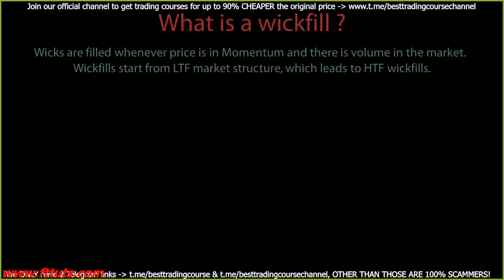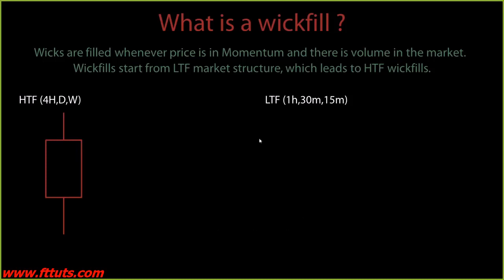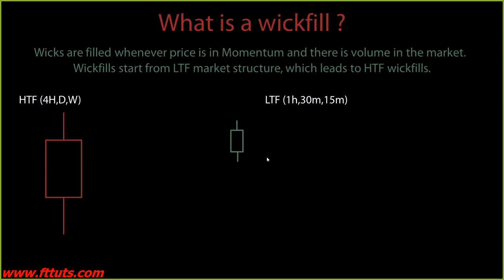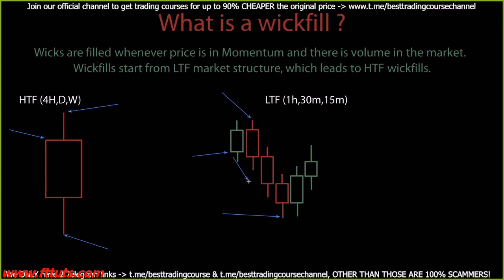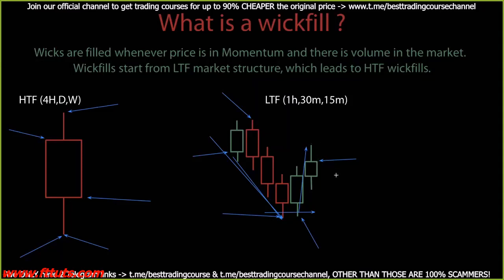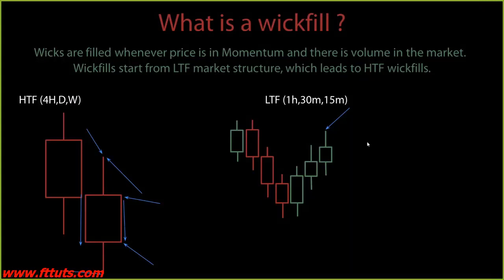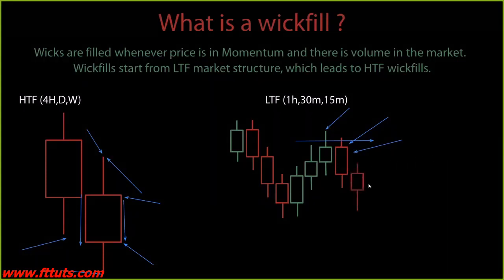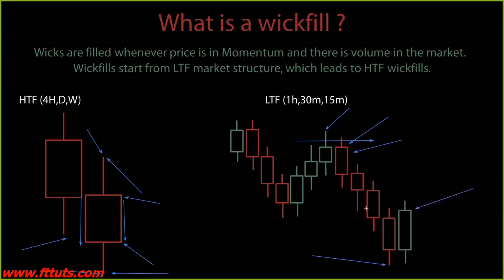(10) Explaining Wickfills